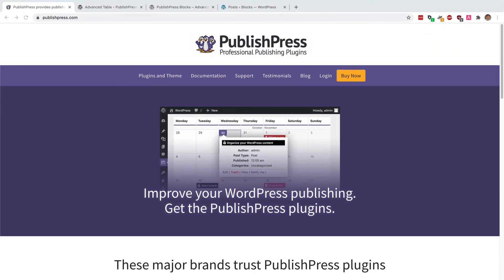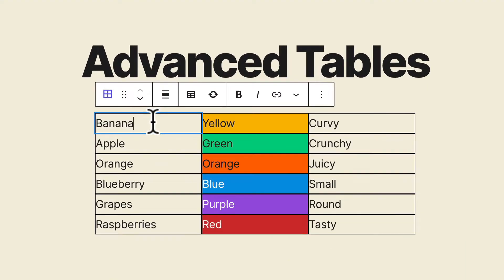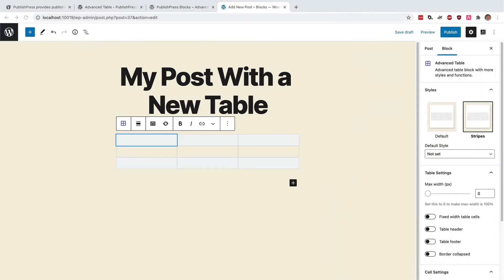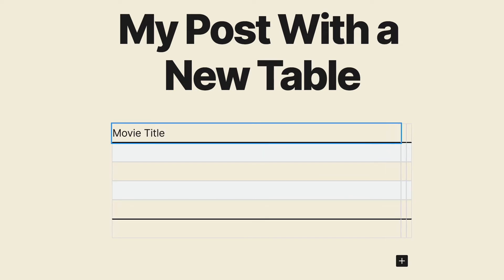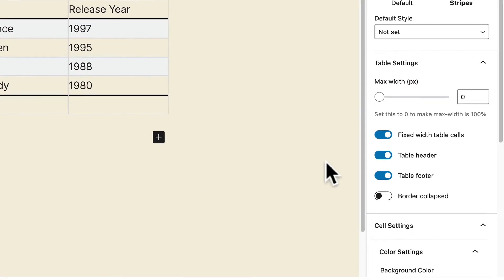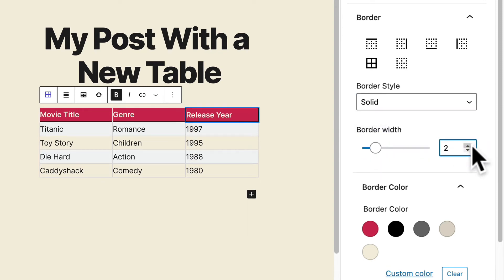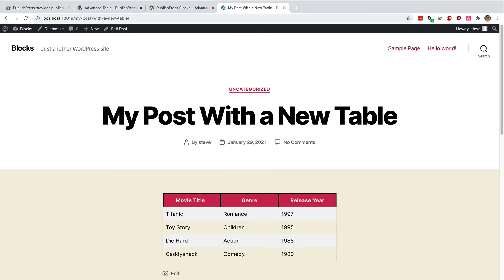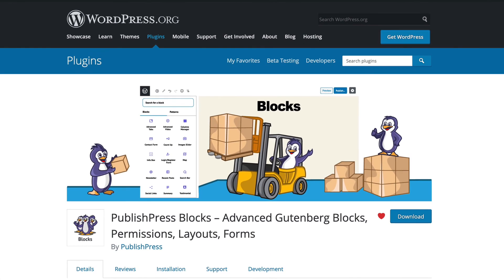How to Add Advanced Tables in Gutenberg with PublishPress Blocks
The Advanced Table block is based on the default Table block in Gutenberg. This improved version of the block has tons of extra table features including advanced styling such as margin, padding, alignment, colors and more.